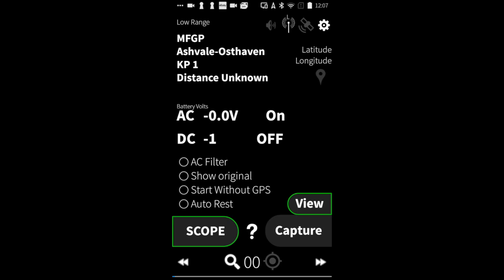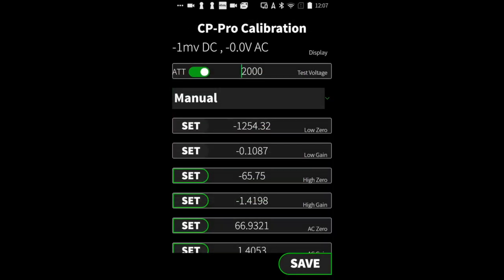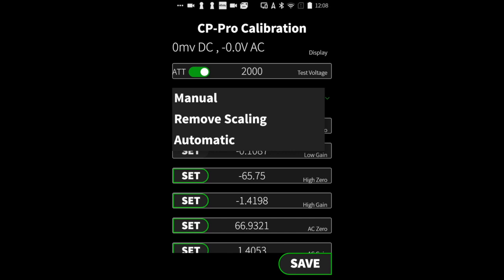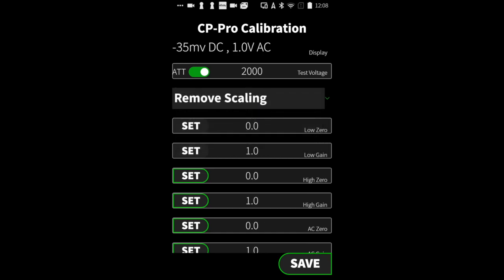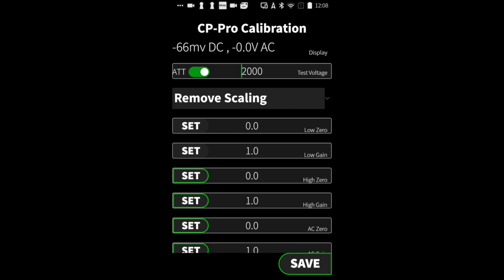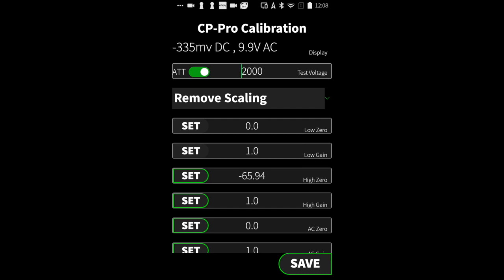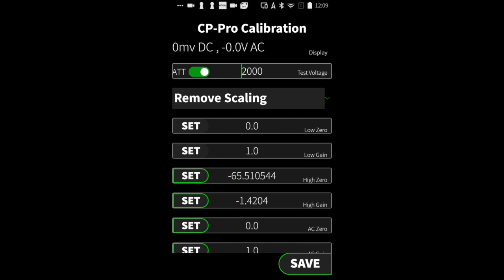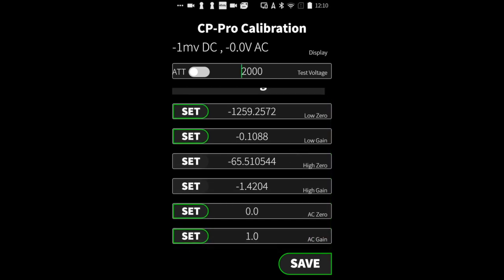CP Meter video manual 3.2 Meter Calibration